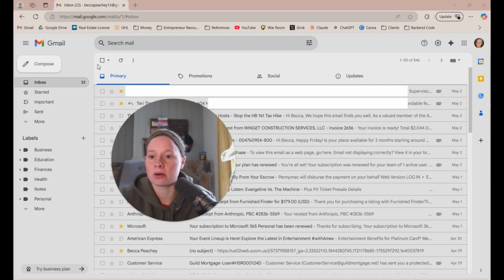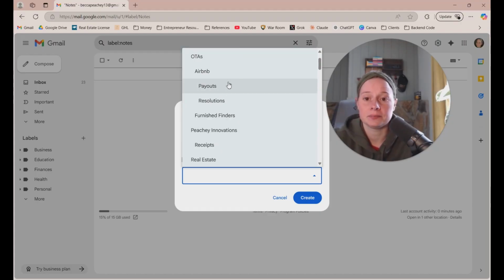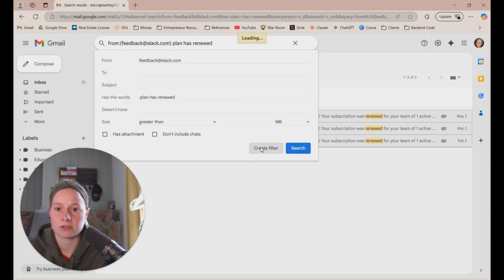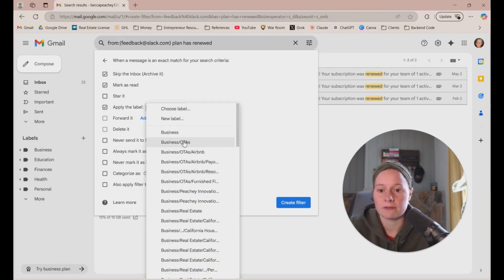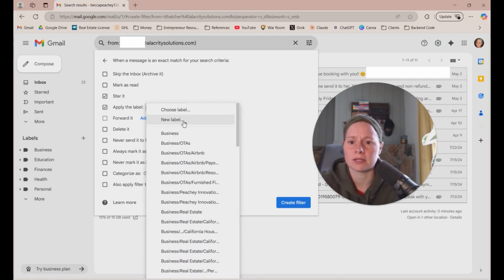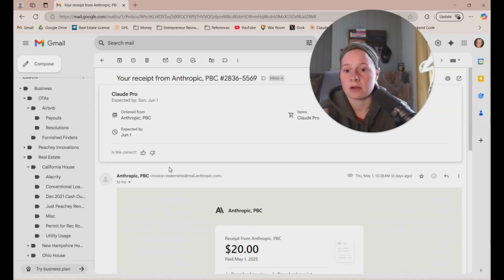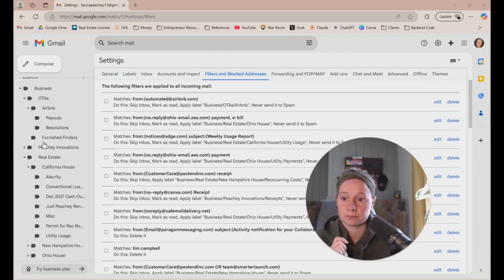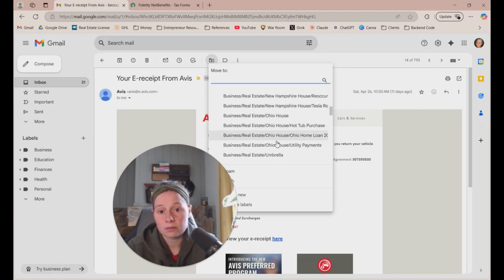Email Spring Cleaning Automation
Here’s how I keep my inbox from becoming a dumpster fire while managing multiple properties and running a business. I show you exactly how I use Gmail filters to automatically sort emails — payouts, subscriptions, claims, random one-off stuff — and keep everything labeled and archived without doing it manually every time.

If you’ve got a million things coming into your inbox and no time to babysit them, this’ll help. No fluff, just real systems I use every day.

00:00 – Why filters matter
00:50 - Label Creation
02:30 – Skip what doesn’t need your attention
03:40 – Keep important stuff front and center (but still organized)
04:41 – Archive, don’t delete
05:20 – Tweak filters anytime
06:10 – Quick tips for one-off emails
06:35 – Now you're IRS proof ;)